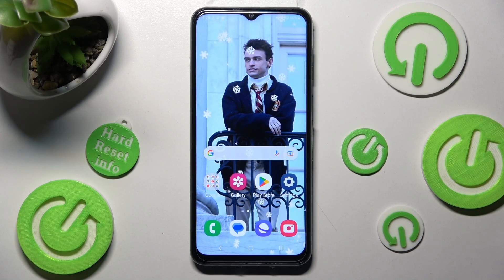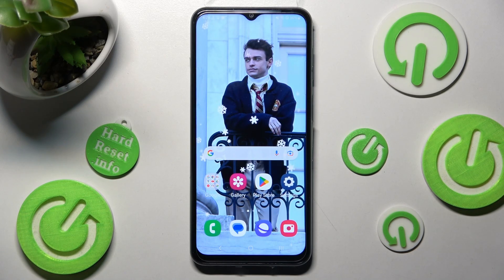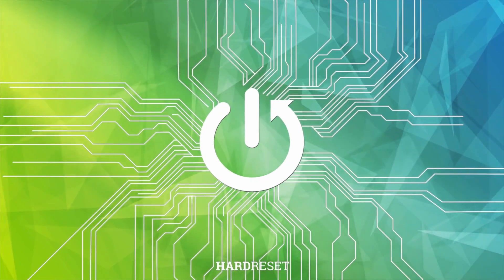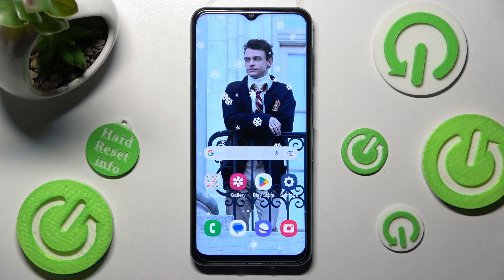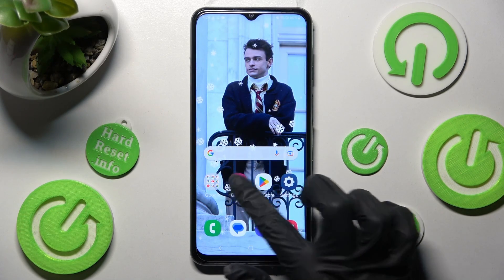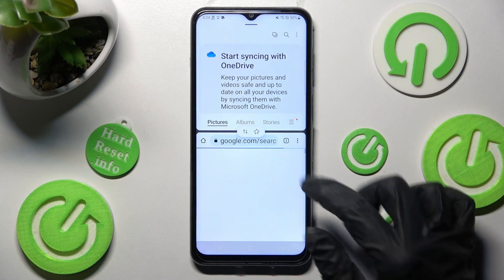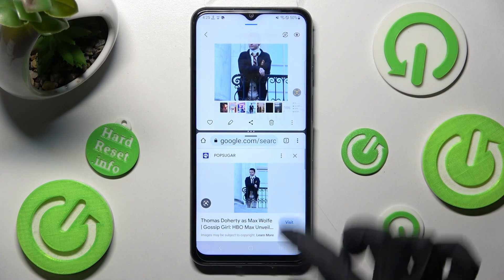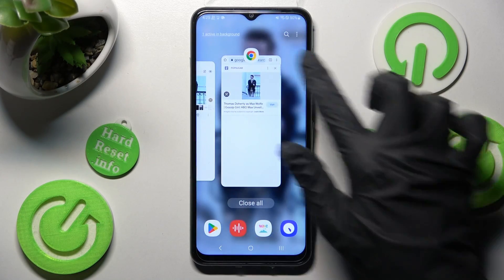How to Enter Split Screen on Samsung Galaxy M33 - Make Screen Dual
Find out more about using Split Screen on Samsung Galaxy M33:
Welcome, All. Take a look at how you can use Split Screen on Samsung Galaxy M33. You will learn how to split the phone screen to use two applications simultaneously. If you want to know more about your Samsung Galaxy M33, visit our YouTube channel.

How to use a split screen on Samsung Galaxy M33? How to Use Dual Screen in Samsung Galaxy M33? How to create a Double App Screen on Samsung Galaxy M33? How to Use Two Apps on One Screen on Samsung Galaxy M33?